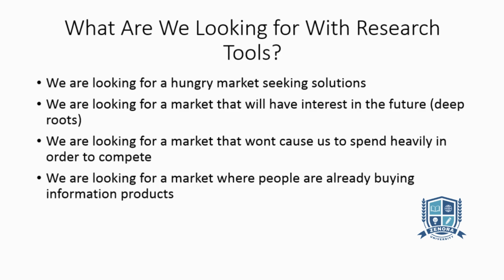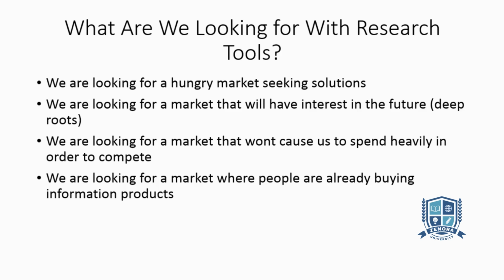V2 What Are We Looking For When We Use Research Tools